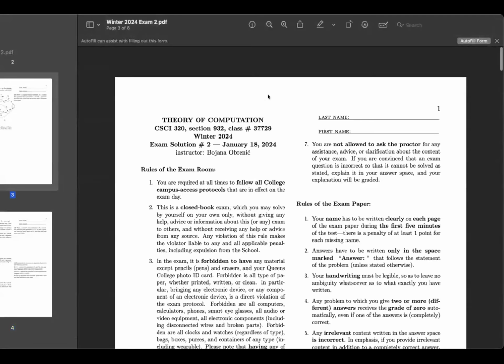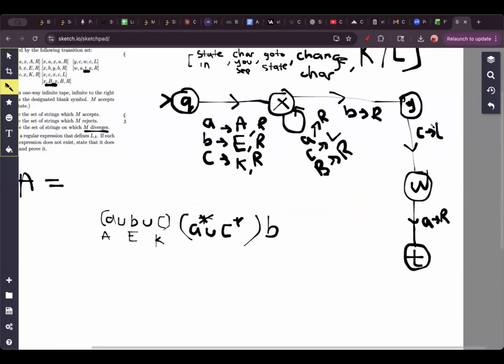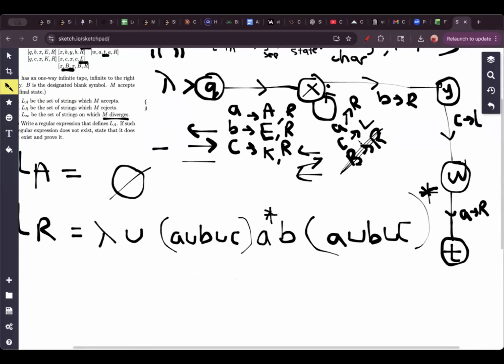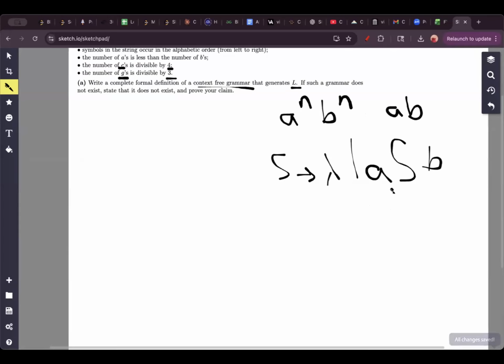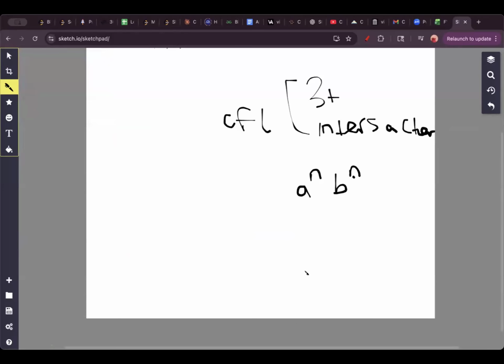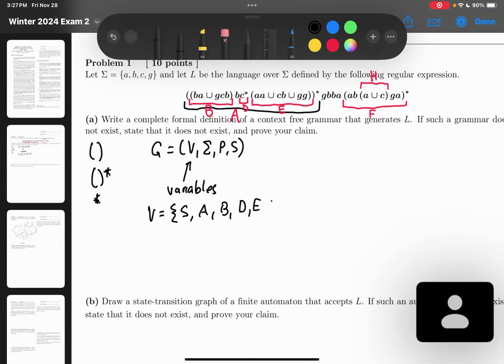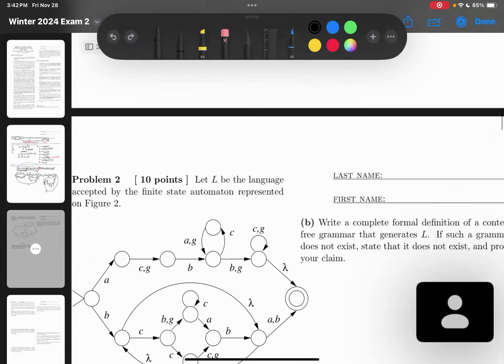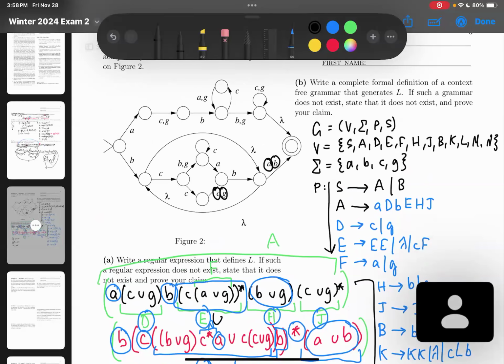FA25 CSCI Review Session - CS320 Bojana Obrenic Midterm 2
CS320
Bojana Obrenic
Midterm 2